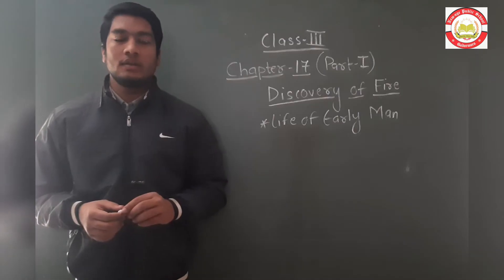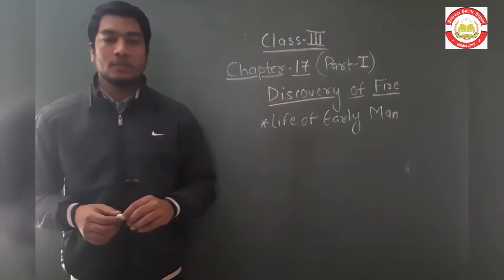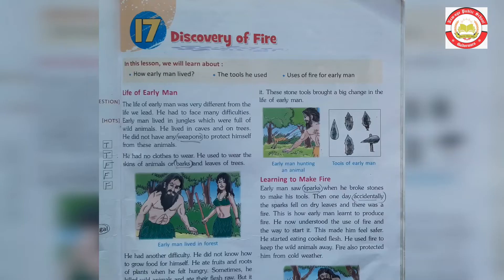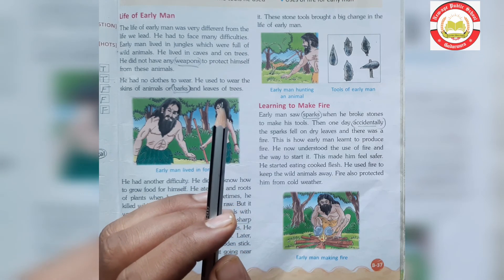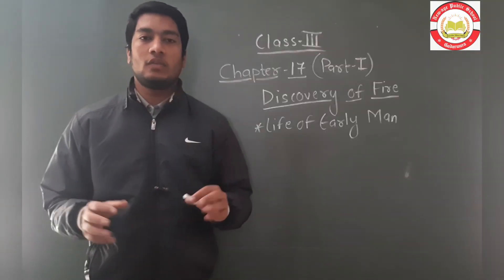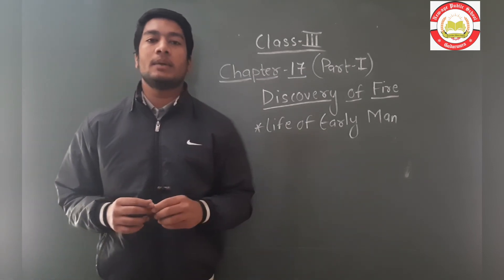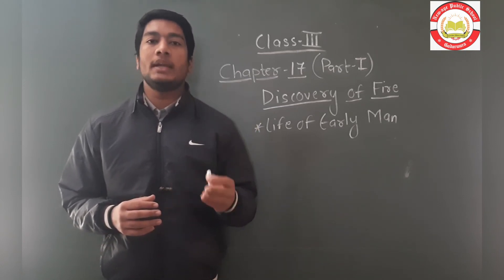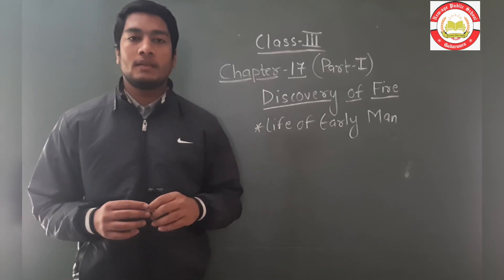Chapter - 17 Discovery of fire (Part - 01)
Class - 3rd
Subject - Social Science